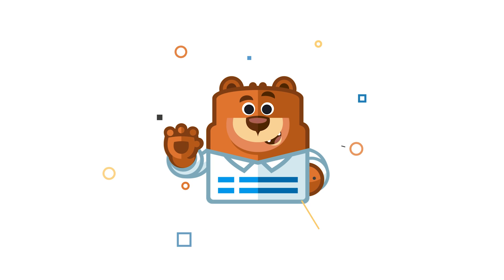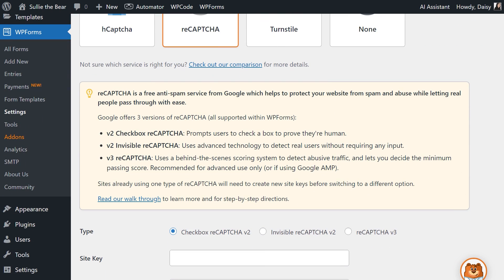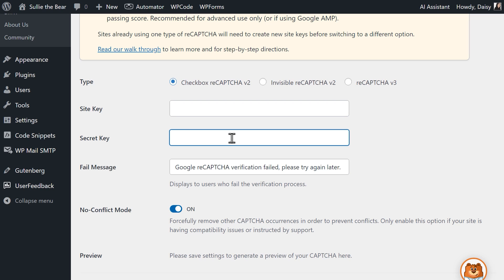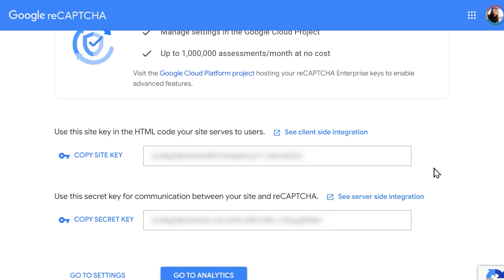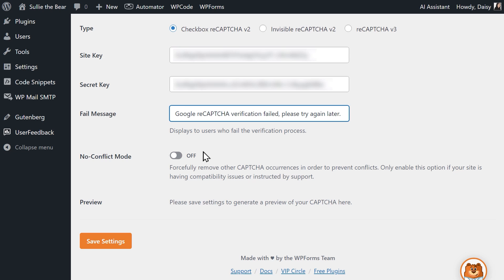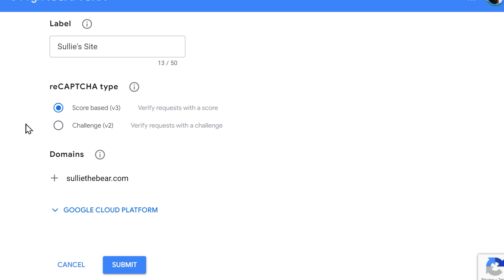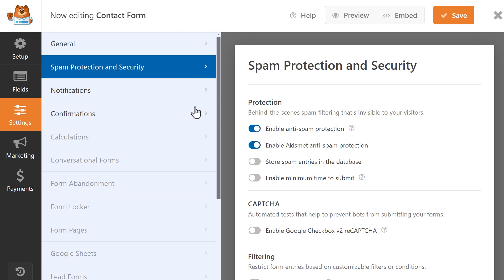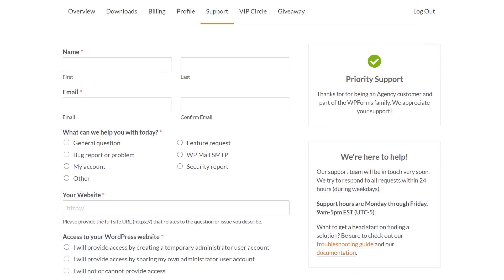How to Set Up and Use Google reCAPTCHA with WPForms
In this video, we'll show you how to set up and use Google's reCAPTCHA.

reCAPTCHA is a great way of dramatically reducing the amount of spam submissions you receive, thus protecting your site from sneaky bots.